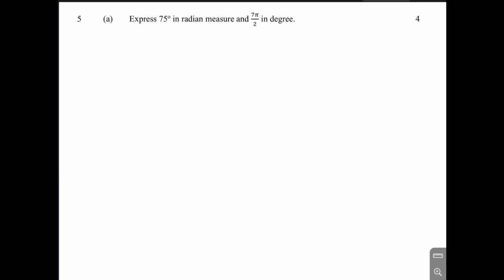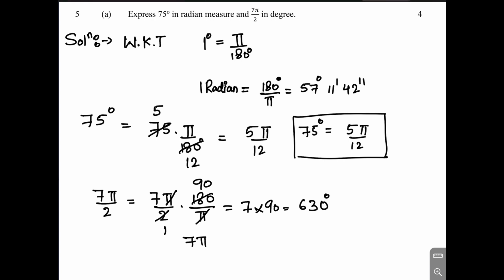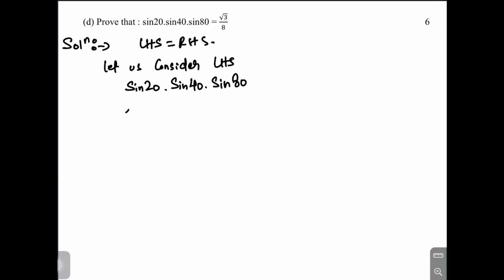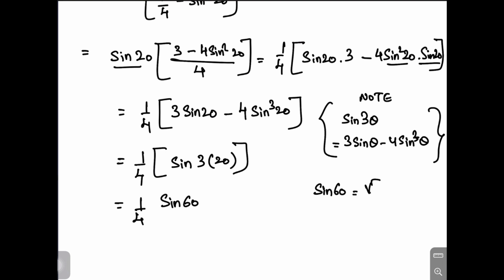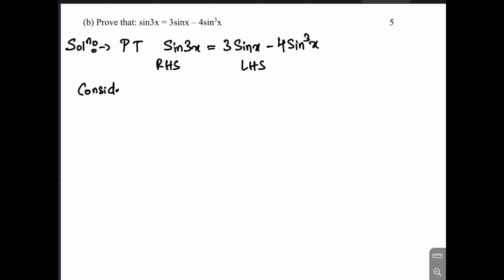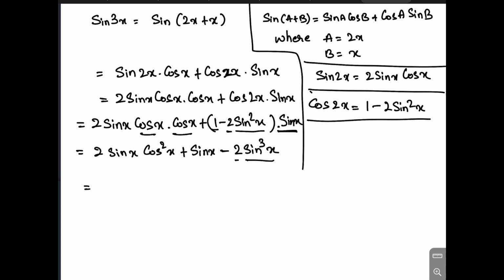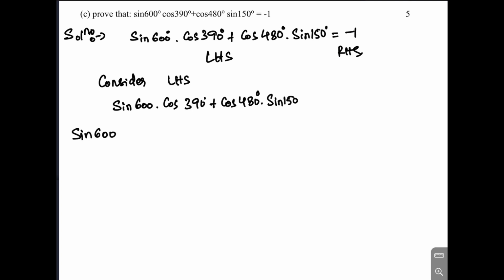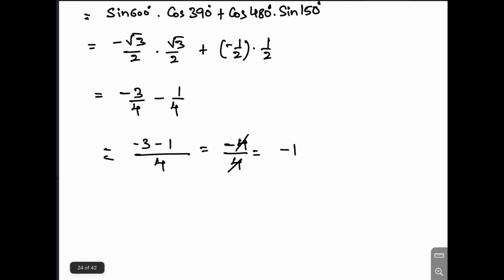Part 4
Hi there! I create videos on a variety of topics, including math, science,  and more.

Whether you're a student in high school, college, or grad school, or you're just trying to learn something new, my videos are designed to help you succeed. I break down complex concepts into easy-to-understand explanations, and I provide tips and strategies for learning effectively.

I also offer study with me videos, where I sit down and study with you in real time. This can be a great way to stay motivated and focused, and to see how I tackle different study tasks.